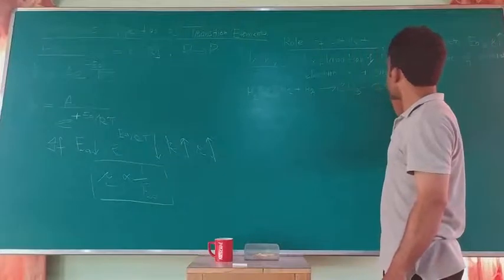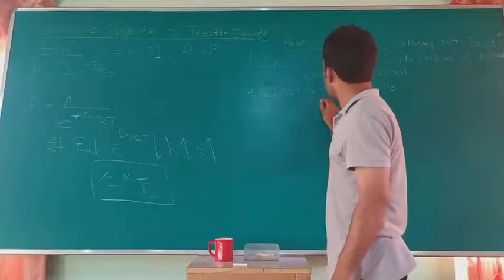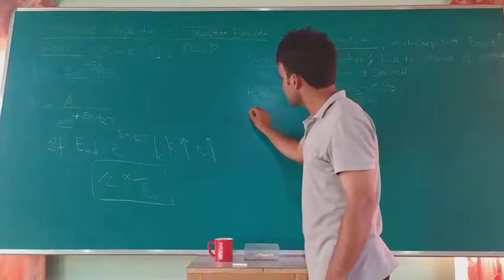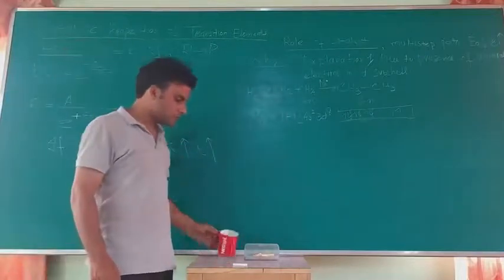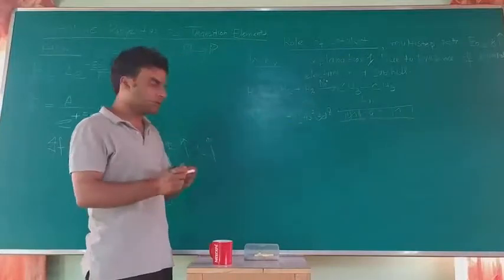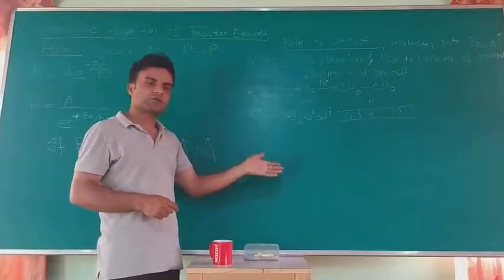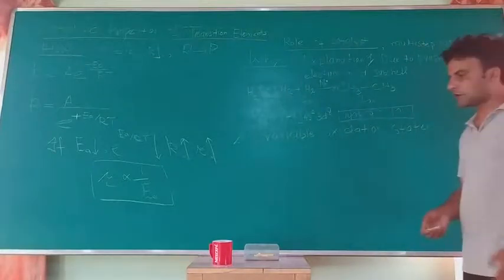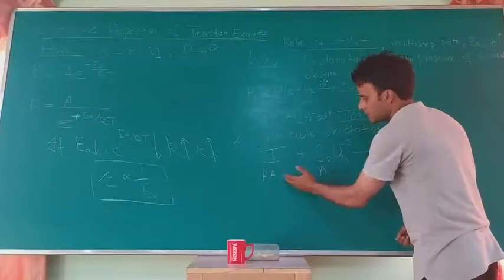catalytic properties of transition elements in detail